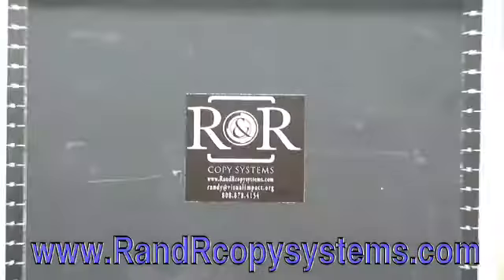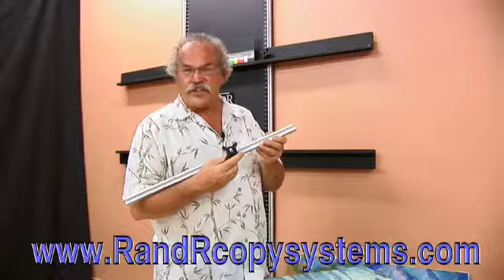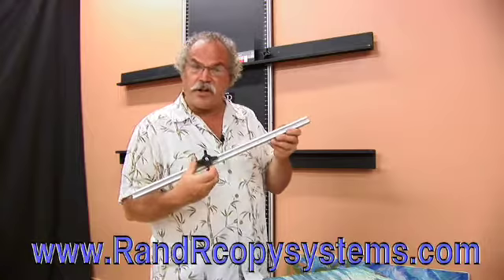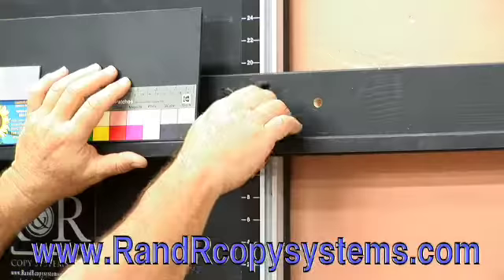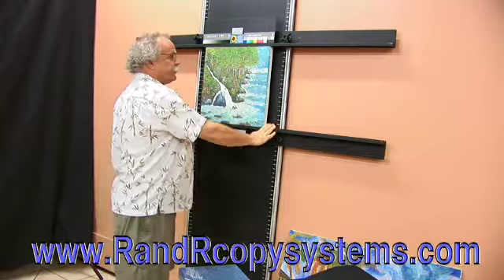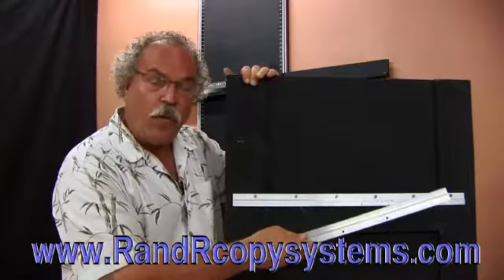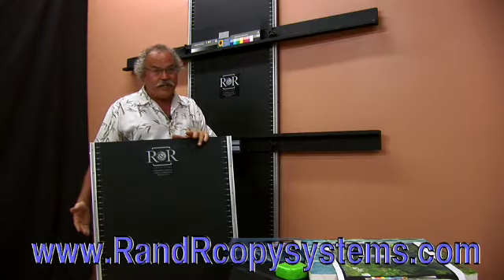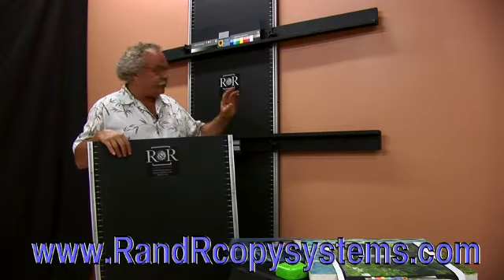RandRCopyWall.m4v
The R and R Copy Wall is a easy solution for securing art for Photographing for Art Reproduction and for web scans. Hold art flat and parallel to camera while at same time protecting he art. This wall will accommodate all types of art from oils, acrylics to watercolor paintings.